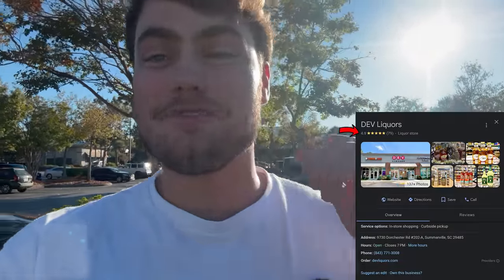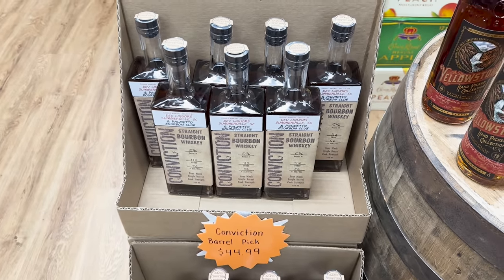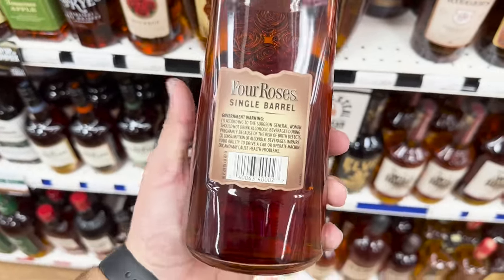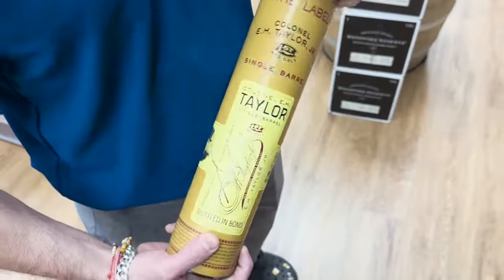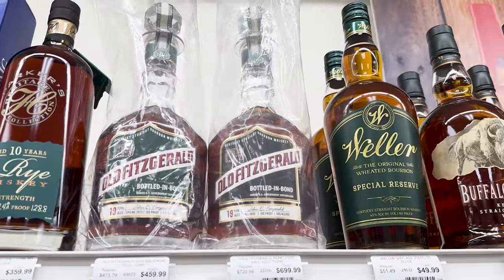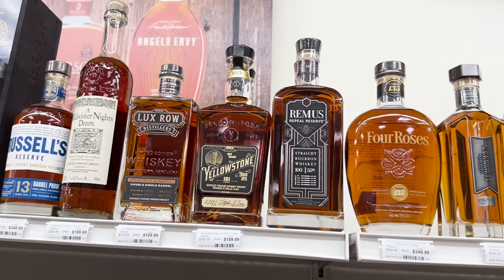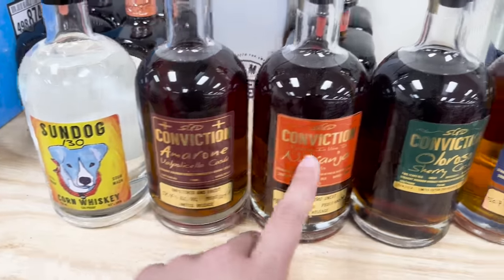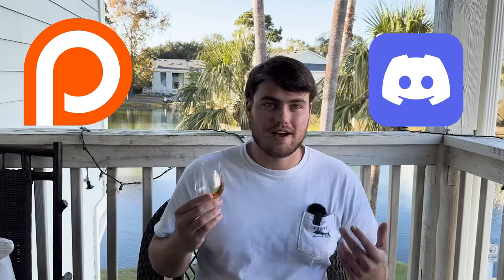Is This Store The JACKPOT? | Bourbon Hunting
I bought my first bottle of RR 13 today and I think I paid a little too much for it. Even though I paid a little extra ive never had it and couldn't pass it up.

Weller. Buffalo Trace. Heaven Hill. Larceny Barrel Proof. Russell's 10. Russell's Single Barrel. Blanton's. Elijah Craig. Elijah Craig Barrel Proof. Old Forester. Pappy Van Winkle. Weller Single Barrell. Remus. Midwinter Nights Dram. Russels 13. Old Forester Birthday Bourbon. Mitcher 20 year. Redwood Empire. Blanton's. Weller CYPB. STAGG JR. 4 Roses. 4 Roses Barrel Proof. STAGG.